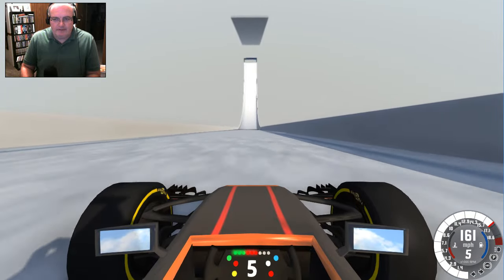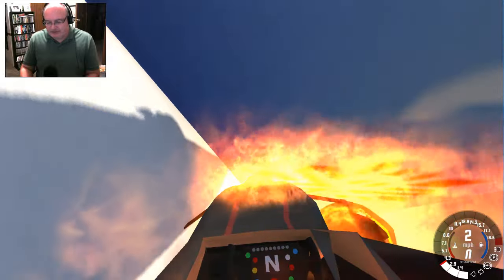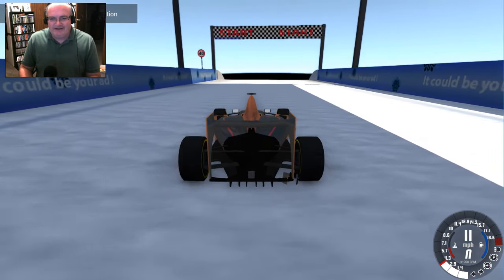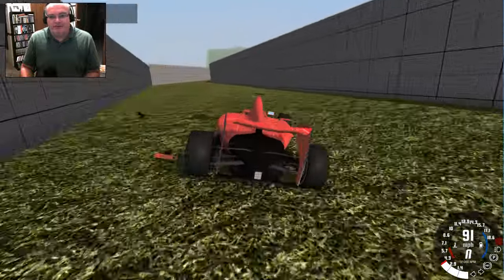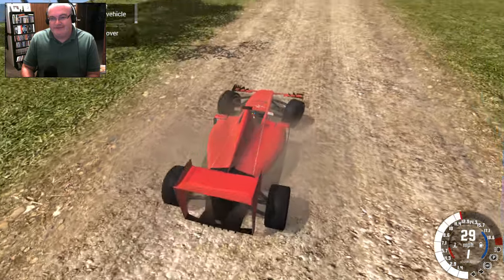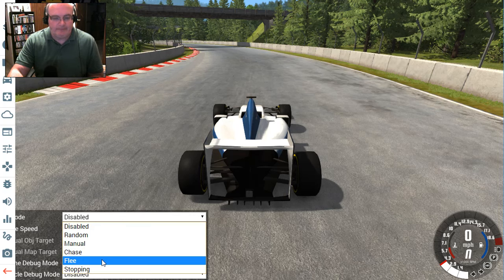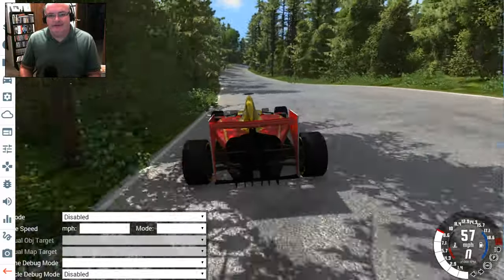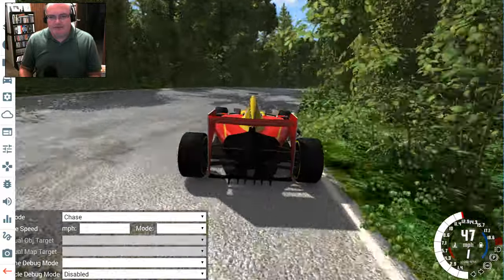F1 RACING - SKI JUMP, RACE TRACK, BRUTAL SLOPE - BeamNG Drive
Heya! Let's check out a cool Formula 1 racer!

I play all kinds of different games and create other content like vlog, tutorial, and other types. Some of the the things I do:

BeamNG (BeamNG.Drive)
Back to the Future Telltale Games
American Truck Simulator
Euro Truck Simulator
Grand Theft Auto:  GTA V, GTA IV
Casual Games
Puzzle Games
Turbo Dismount
Sort the Court
First Look at Video Games